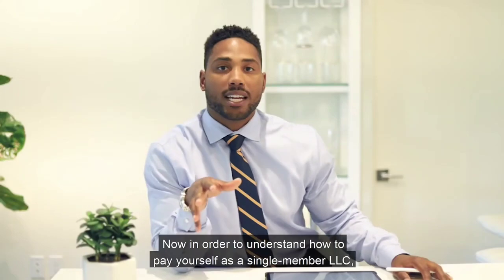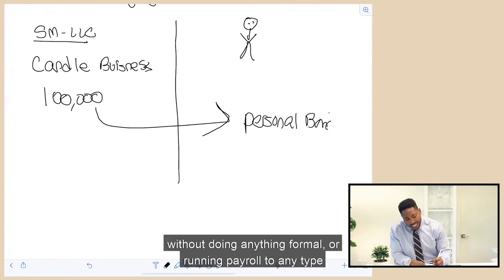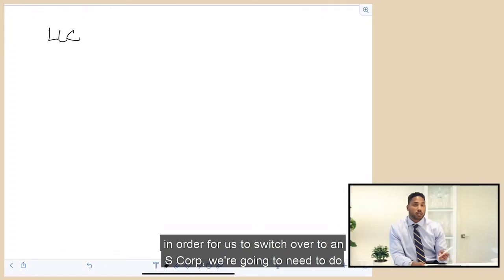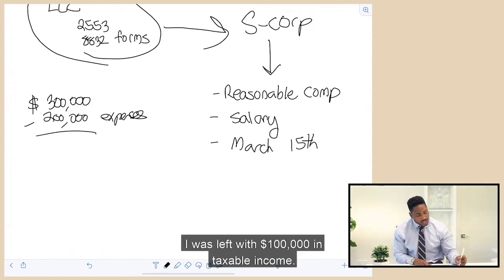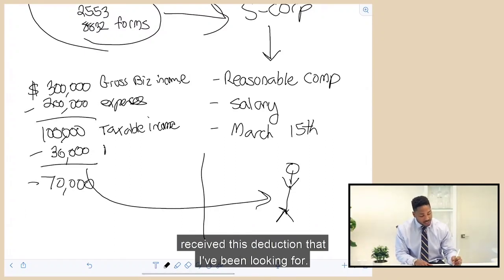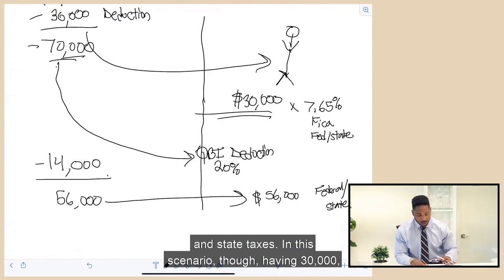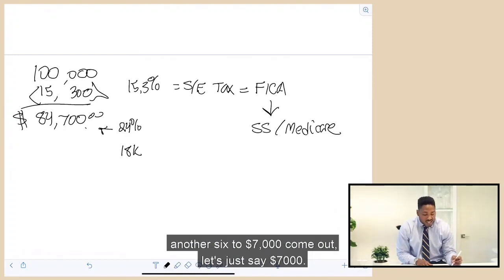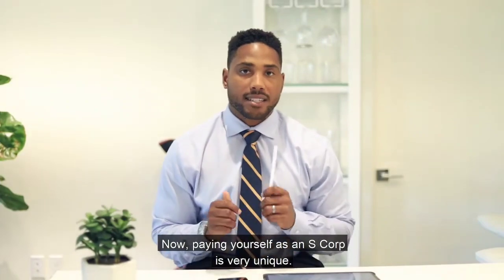Educational Purposes. PAY YOURSELF THROUGH AN LLC by: Karlton Dennis